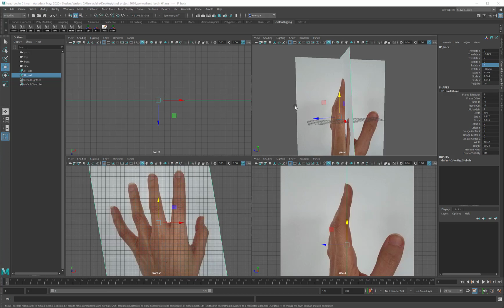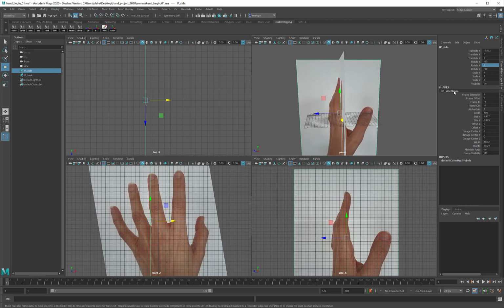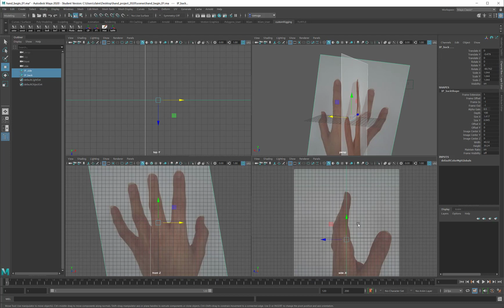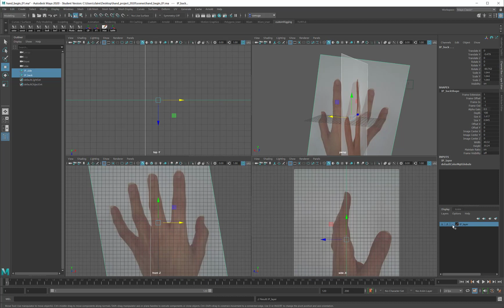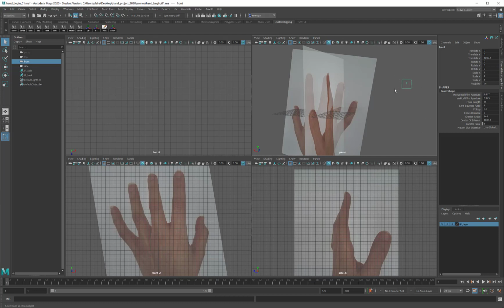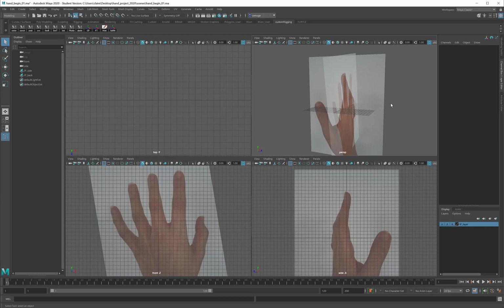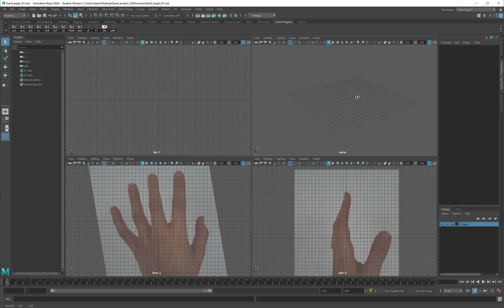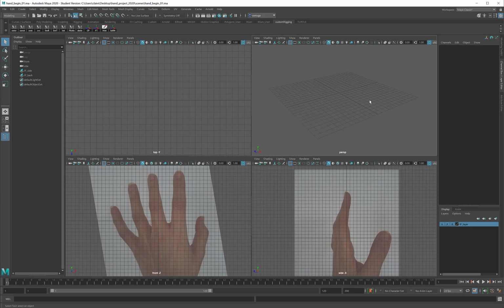06_hand_finalizeIP